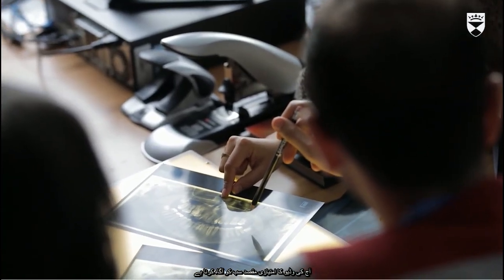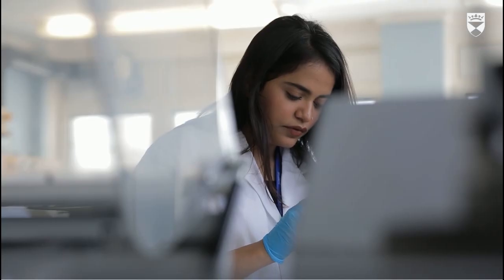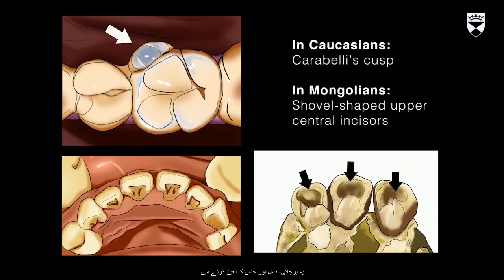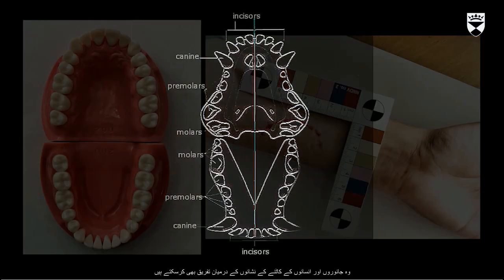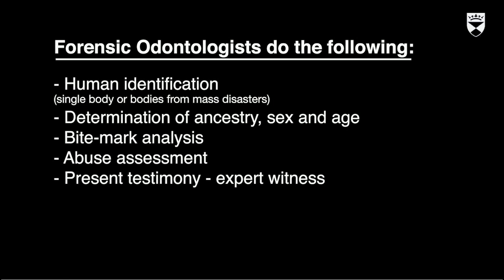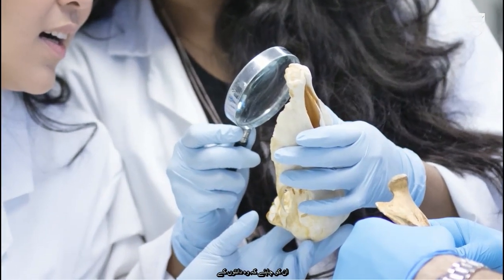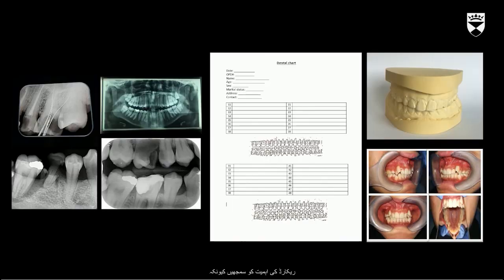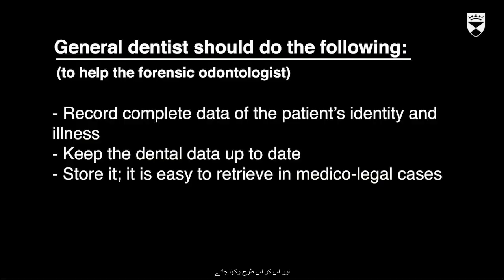The basics of Forensic Odontology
Falak-Murad-Shah Syed is a current MFOdont Forensic Odontology student. Falak explains what Forensic Odontologists do, and how dentists can assist them with their work.

Our two year course in Forensic Odontology addresses those aspects of forensic odontology which are most frequently the subject of expert testimony in courts and have the most relevance to forensic odontology internationally.